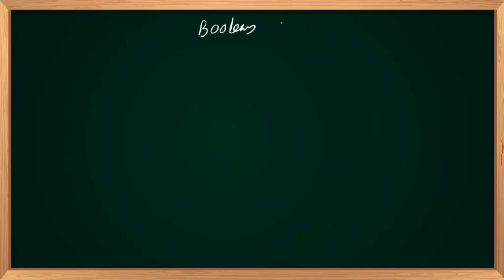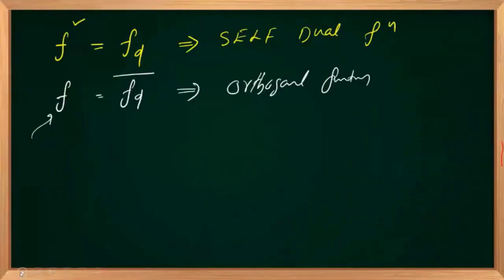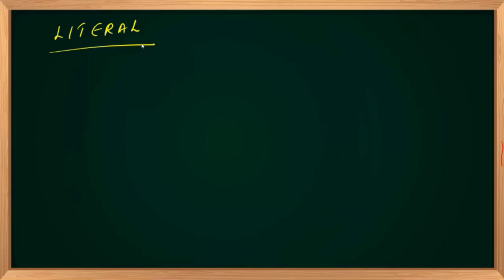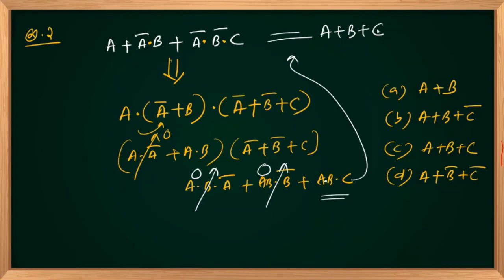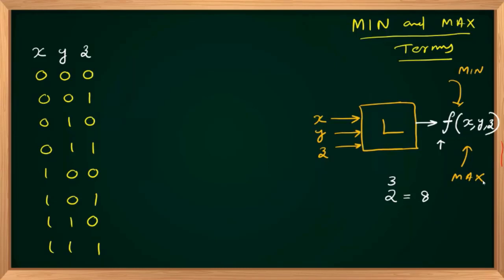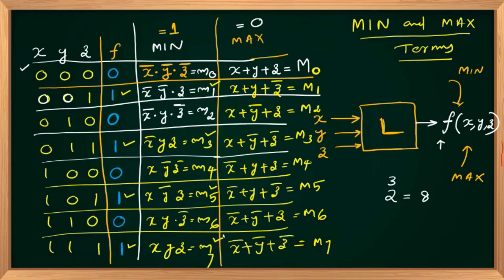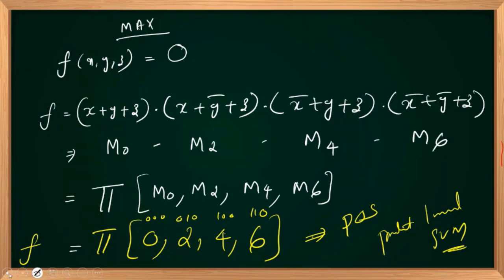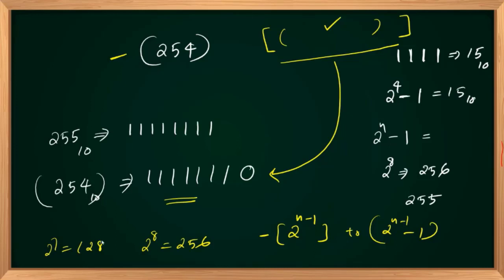GATE 2022 | Digital Electronics | Boolean Algebra | LIVE Class 1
What is Boolean Algebra. Postulates. Duality principle self dual functions, De Morgan's theorem, basic tool for simplification of BA. Simplification using Duality principle. What is Min and Max terms How to represent a function using Min and Max terms. SOP and POS form of a function. GATE GATE_coaching boolean_algebra.